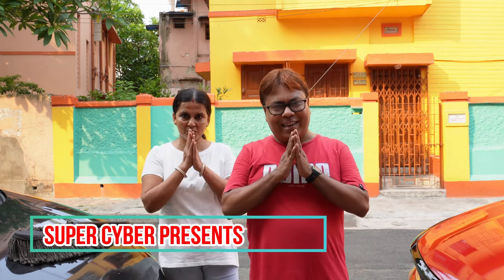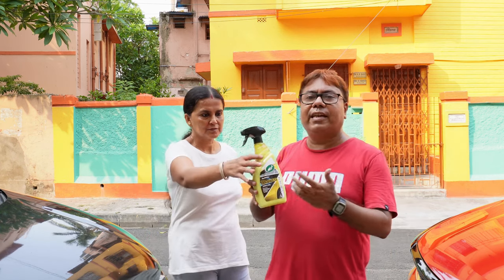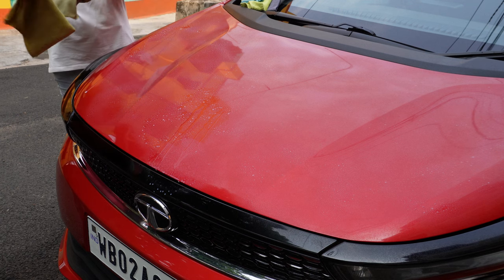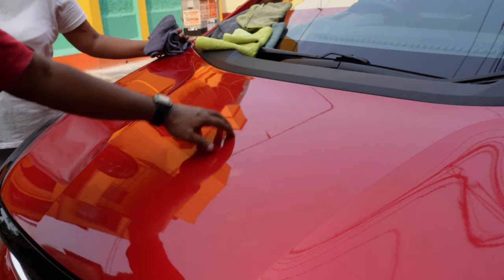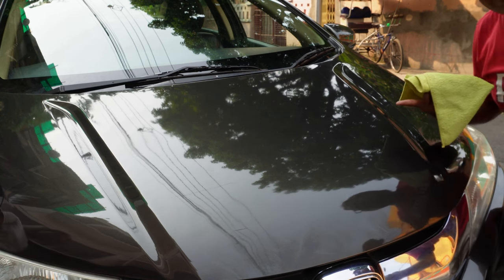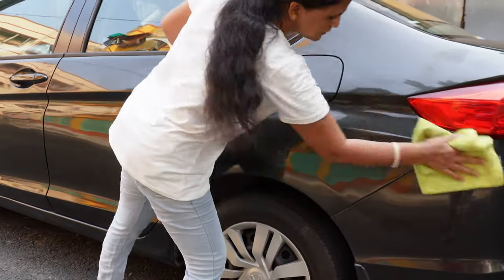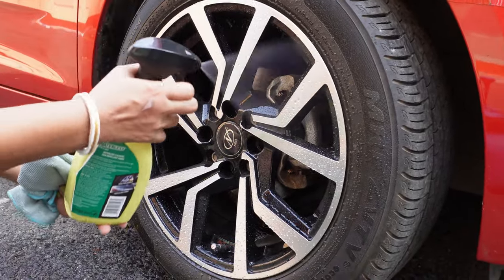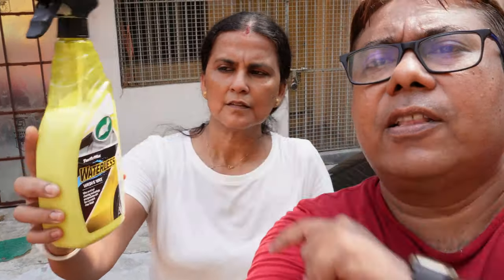Turtle Wax Waterless Car Wash A Perfect Car Wash You Need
*Product Link:
*Turtle Wax Waterless Car Wash
*Microfibre Cloth
*Hand Spray
Waterless Car Wash | Turtle Wax Waterless Wash & Wax (U.K.),
How Does a Waterless Wash and Wax Work?,
Turtle Wax hybrid Waterless Wash & Wax Quick Cheap Budget Car Detailing hydrophobic,
turtle wax waterless car wash review,
turtle wax waterless wash,
turtle wax waterless wash and wax,
car waterless wash and wax,
3d waterless car wash review,
chemical guys waterless car wash,
chemical guys waterless car wash review,
waterless spray car wash,
turtle wax waterless wash n wax,
rinseless vs waterless car wash,
3d waterless car wash,
waterless car wash chemical guys